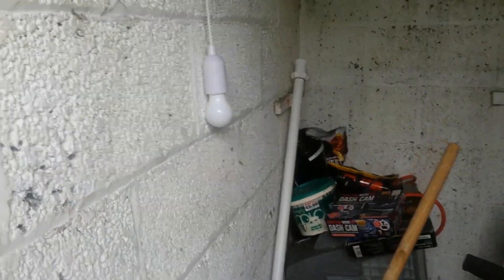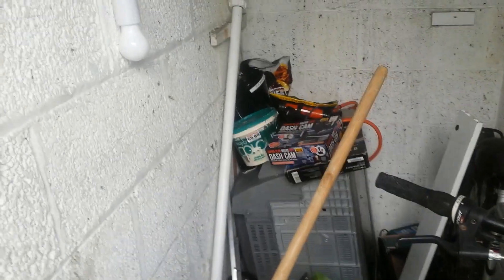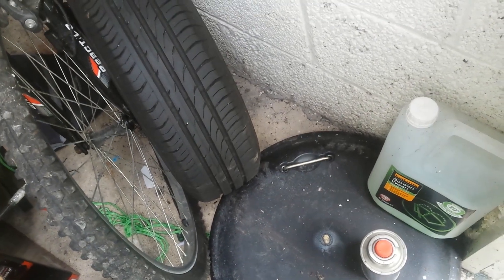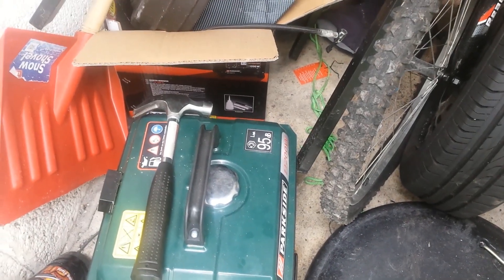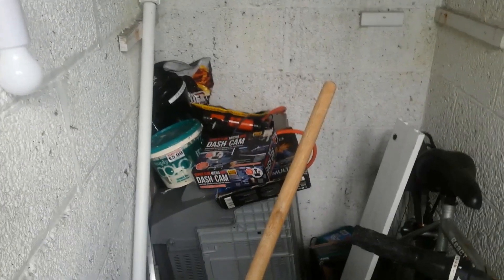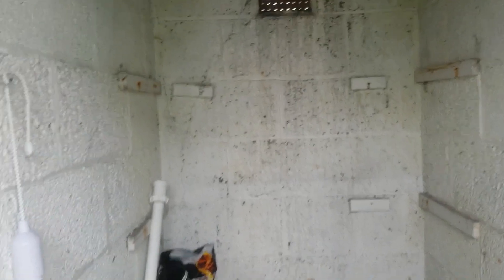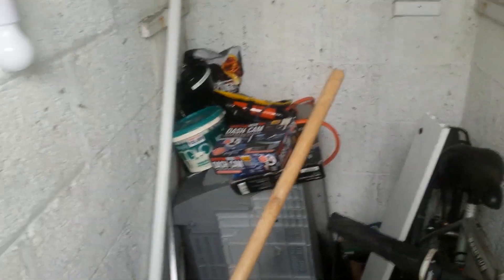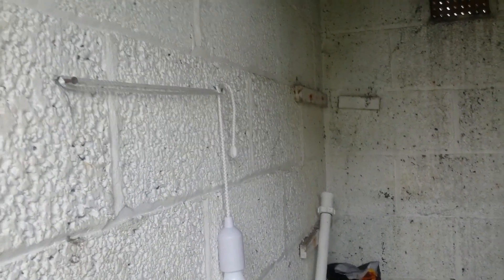Tidying out the shed where I hope to house a local igate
Just a short video as I can't fit in a longer one today, I have given my shed a little bit of a tidy out as I hope to make it home to an APRS igate in the near future, post-lockdown, the area at the back of the shed near the vent brick will eventually have shelves fitted across them for the APRS igate hardware and possible storage, I hope to get and bench test the hardware (aside from the radio as I already have one lined up) within the coming weeks lockdown pending of course.

The igate idea came about after the loss of the previous igate serving the area and that I now also own an APRS capable HT (the Yaesu FT2D), and pre-lockdown I did have my -9 beacon on as well as the -7 one on the HT.

Further information on what I hope to do, as well as a timeline that I update now and again can be found